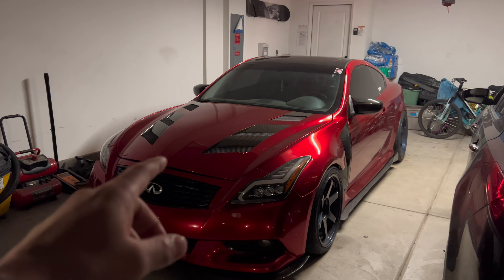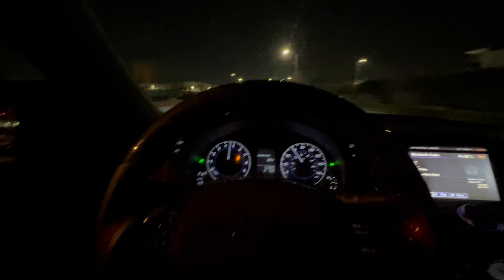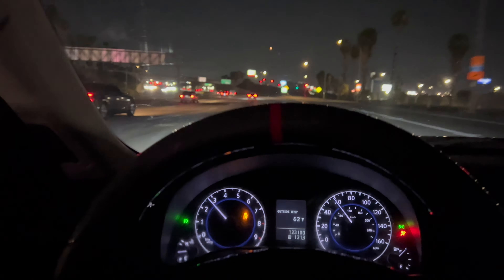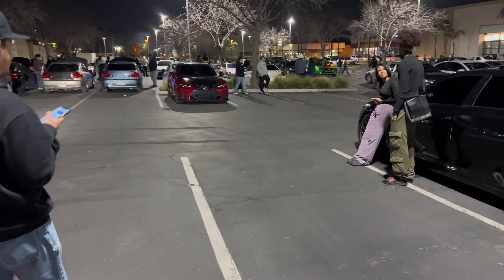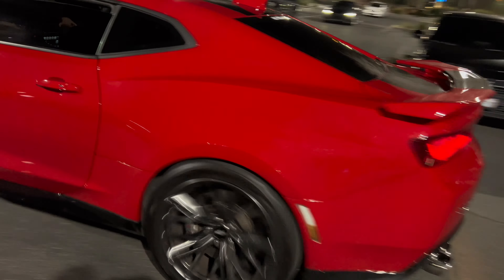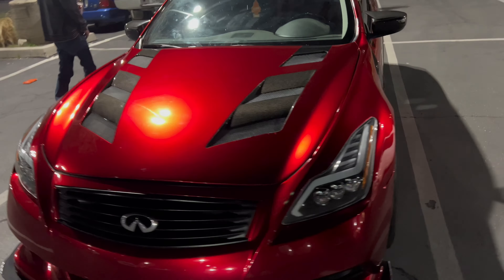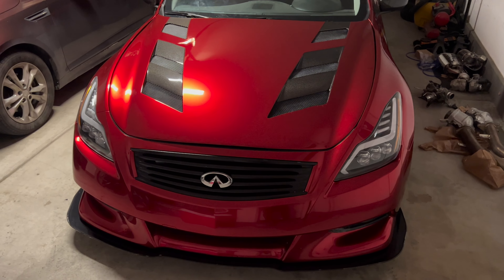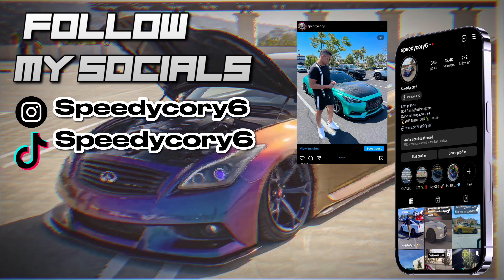FIRST RUNS IN MY REBUILT 700HP G37 AGAINST A TOYOTA GR SUPRA!